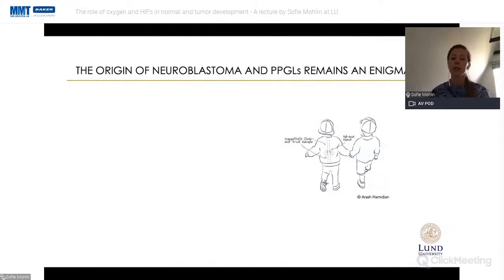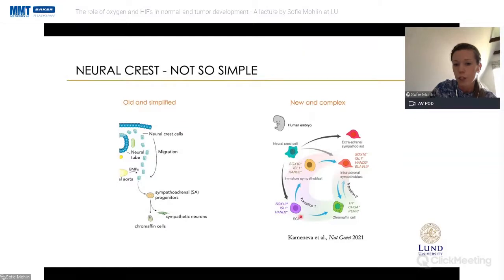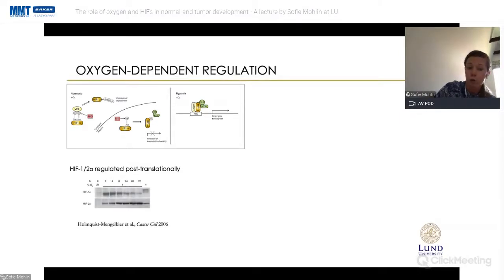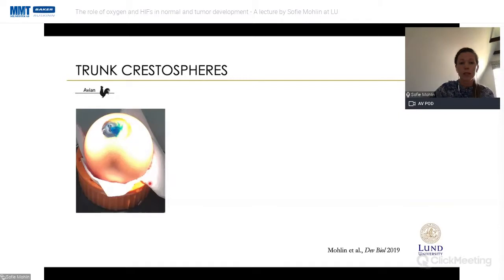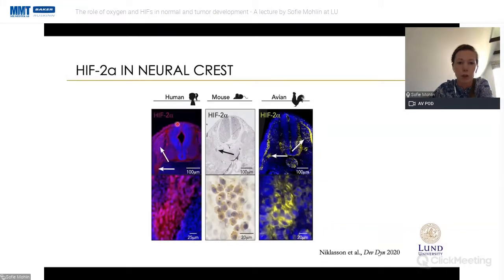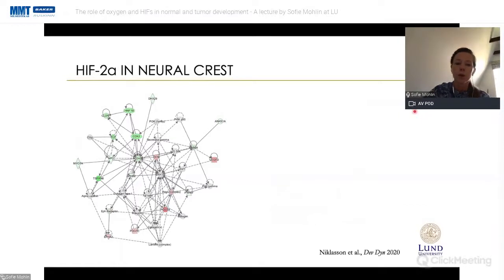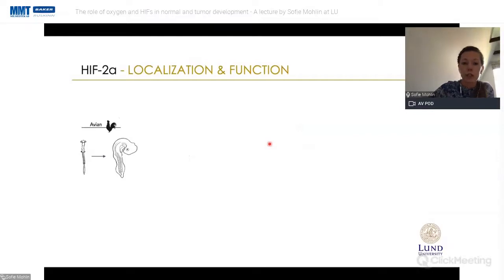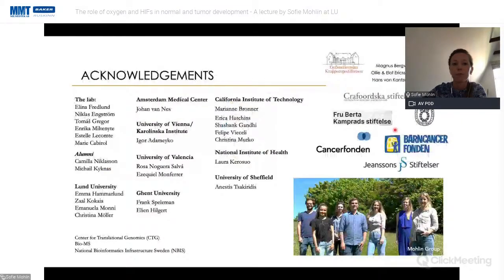The role of oxygen and HIFs in normal and tumor development - A lecture by Sofie Mohlin at LU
The second installment in our webinar series "Oxygen in cell biology". THis time we managed to get Sofie Mohlin at LU to present her research about both normal development as well as tumour development.